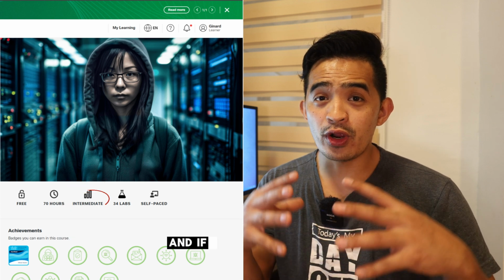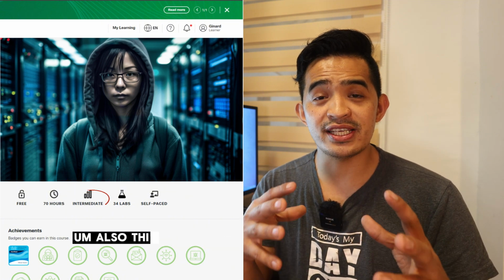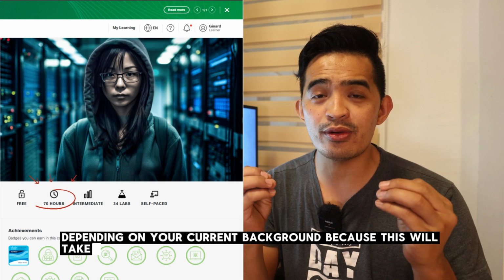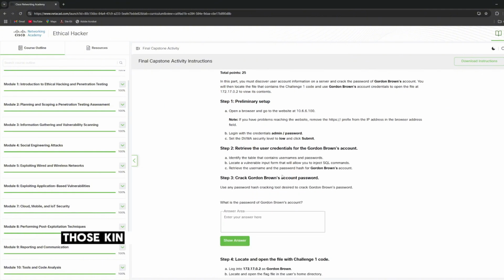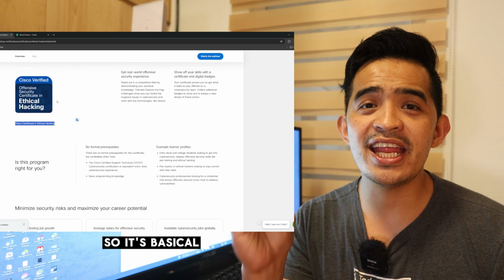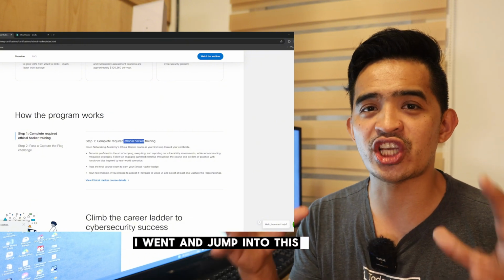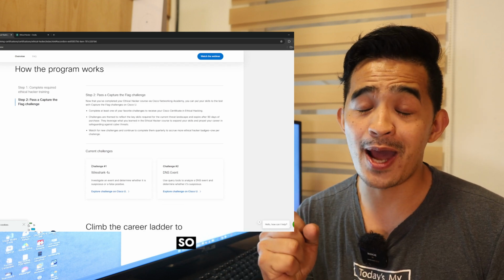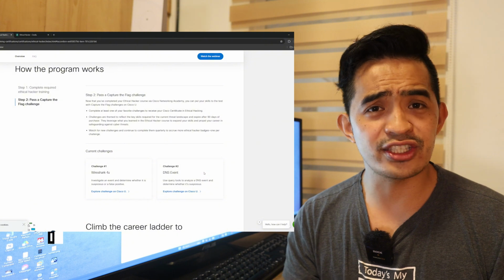I Tried Cisco's Ethical Hacker Course – Honest Review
🚀 In this video, I dive deep into Cisco Networking Academy's Ethical Hacker course – exploring what it offers, who it's for, and whether it's worth your time and investment. If you're considering a career in cybersecurity or looking to enhance your hacking skills ethically, this review will provide you with insights into the course structure, content quality, and how it stacks up against other ethical hacking programs.

💬 Got questions about the course or ethical hacking in general? Drop them in the comments, and I'll be happy to help!